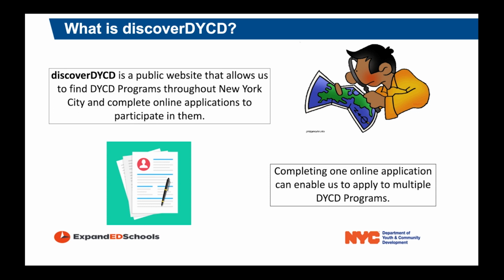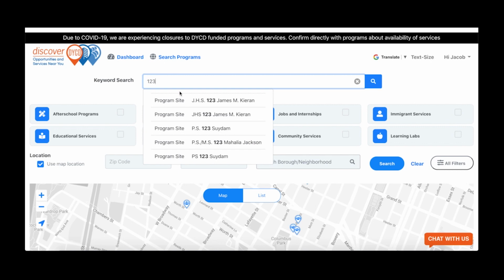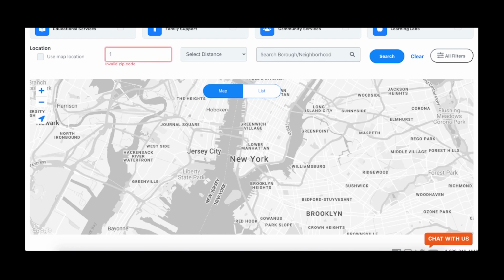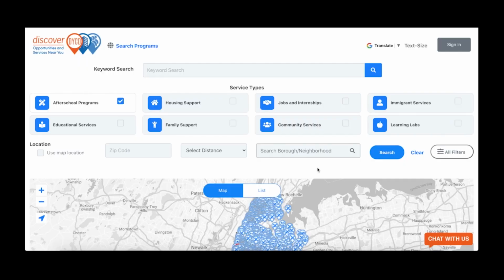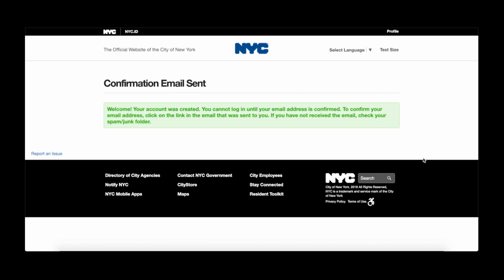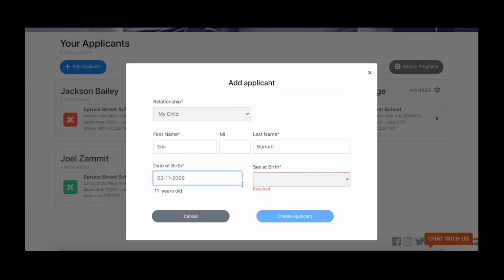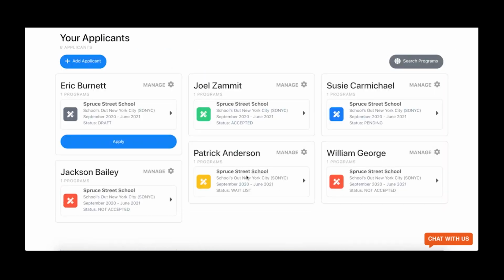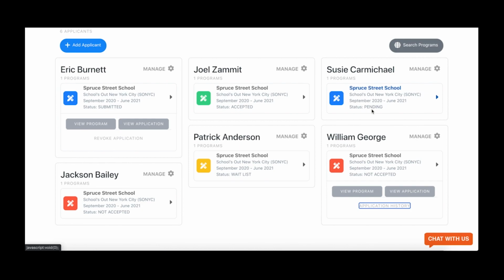discoverDYCD Searching & Applying for DYCD Programs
discoverDYCD is a web platform that enables the public to search for and apply to DYCD Programs throughout New York City. After finding a program of interest, prospective applicants can choose to create a discoverDYCD account to apply to programs directly. You may find DYCD Programs by navigating to the discoverDYCD homepage